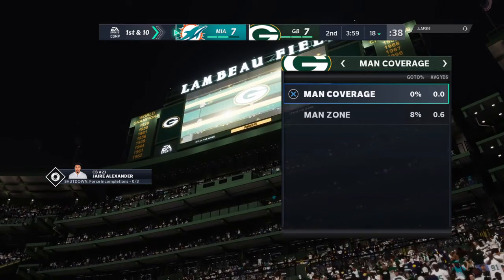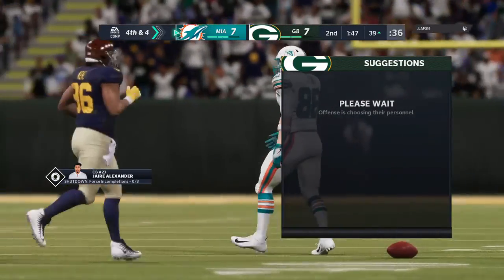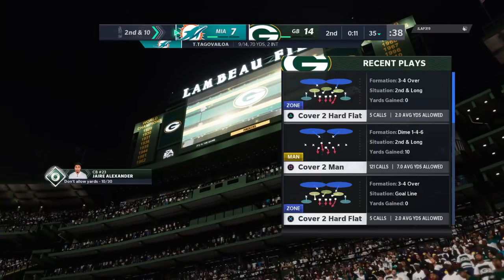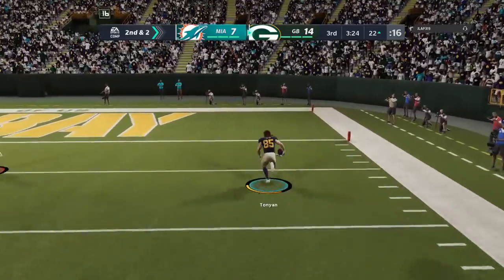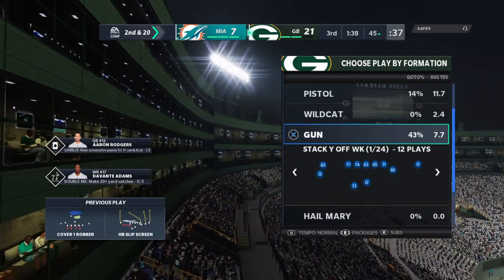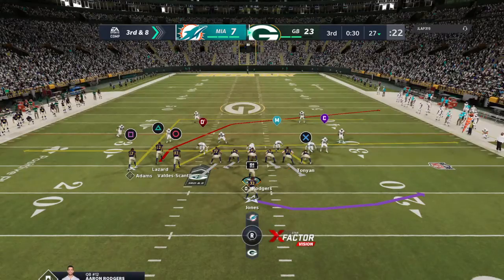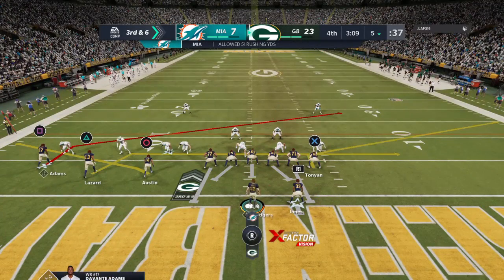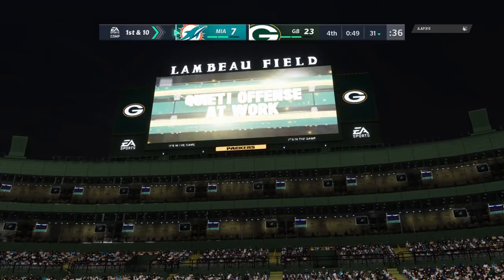Madden NFL 21_20210718202644